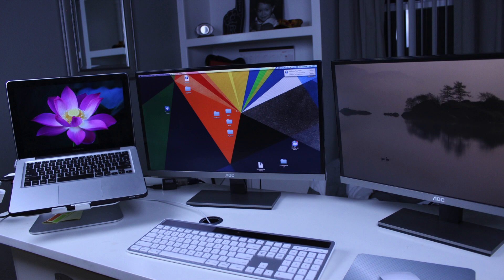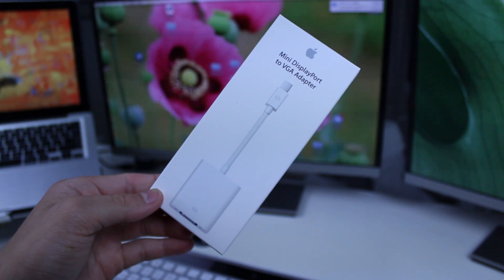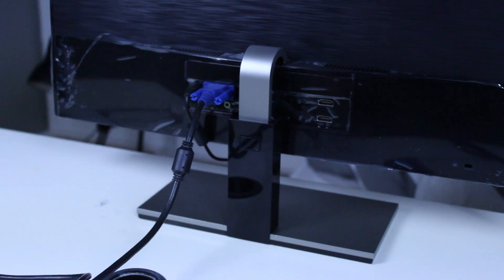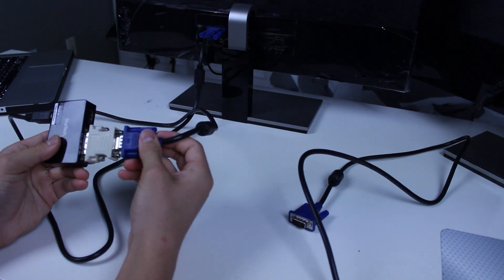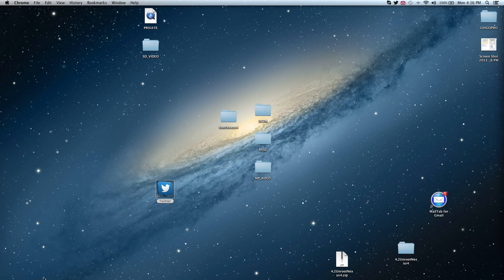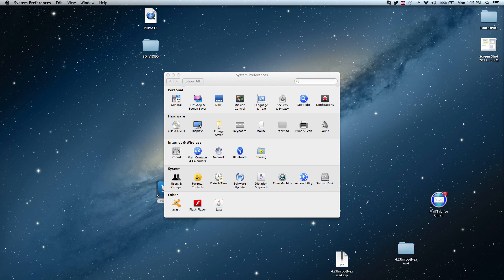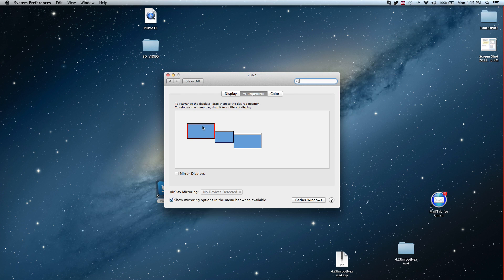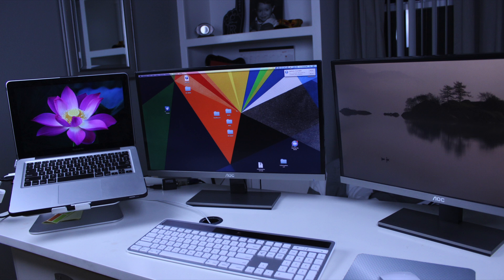How To Connect Multiple Monitors To Your Macbook Pro | [TUTORIAL]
In this video I go step by step on how to setup and connect multiple monitors to your MacBook Pro.

Drivers, All Products Used, and More Info -